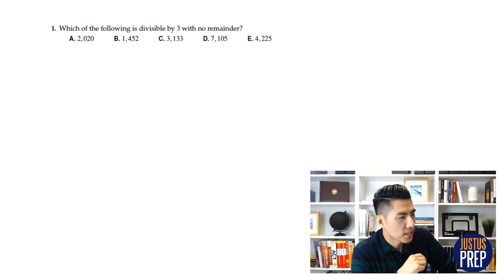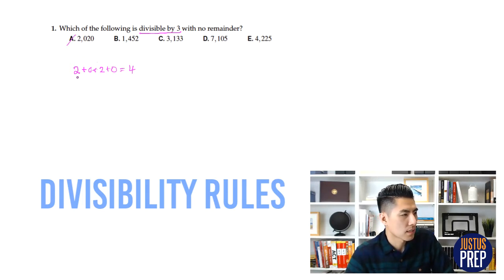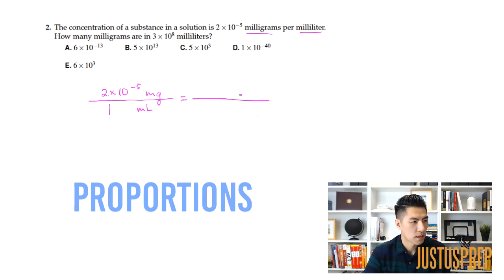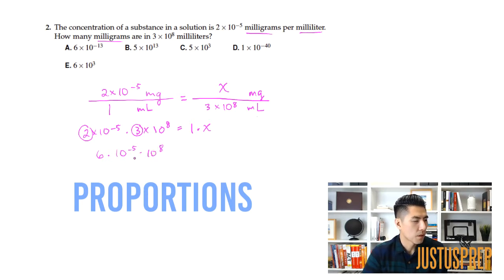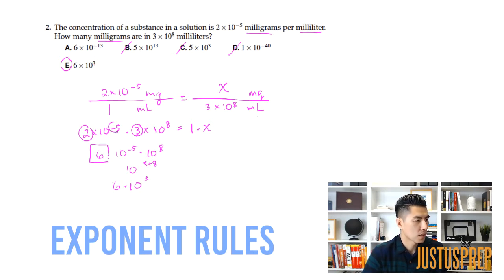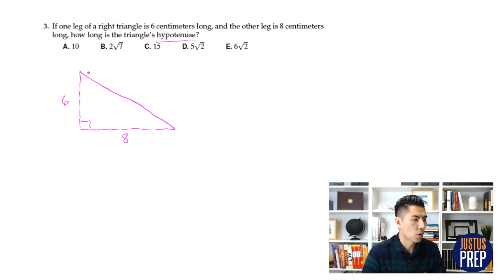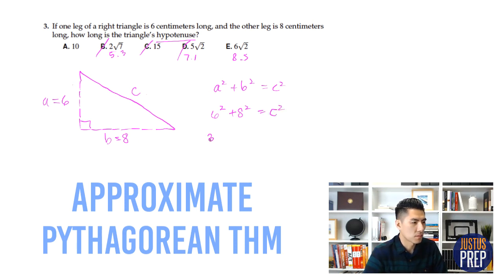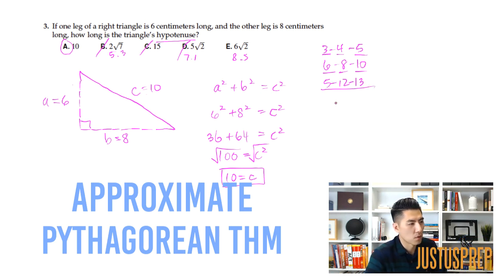How to Improve in ACT Math - Day 2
This is Day 2 of a journey through all the different ACT math questions you are likely to see on the test. Join Justus Prep and JP as he solves 3 ACT Math questions each day, giving you an explanation and tips and strategies to answer questions more quickly and efficiently. Enjoy!